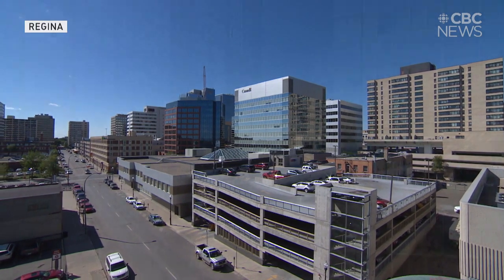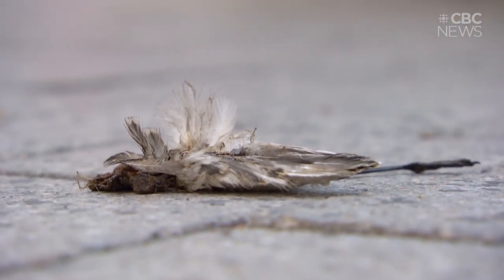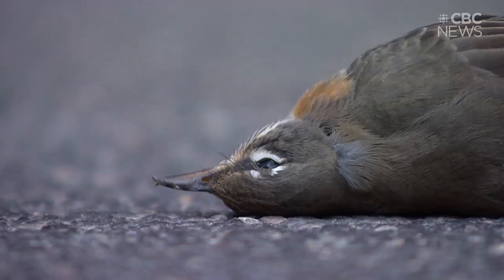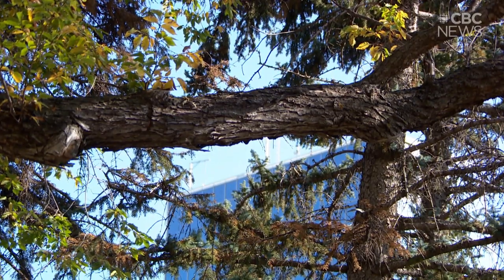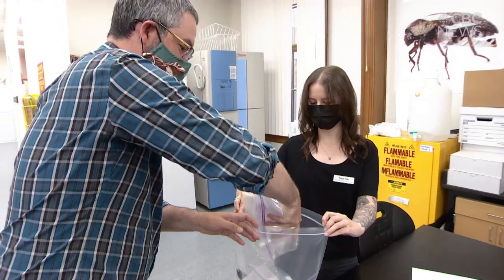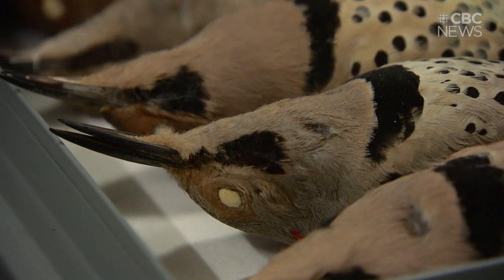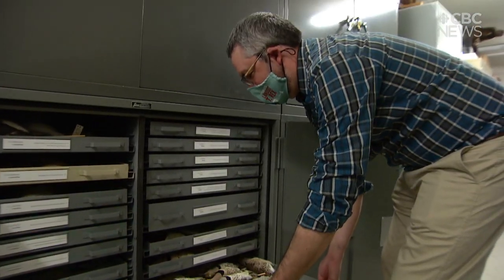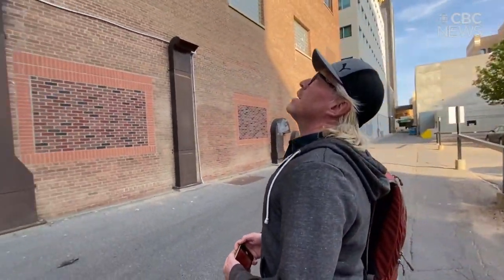Migrating birds that crash to their deaths help climate change research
Nature Regina collects bird bodies in downtown Regina to help with climate change research.